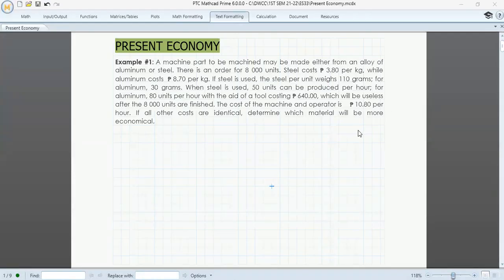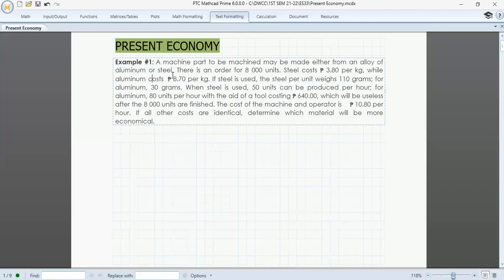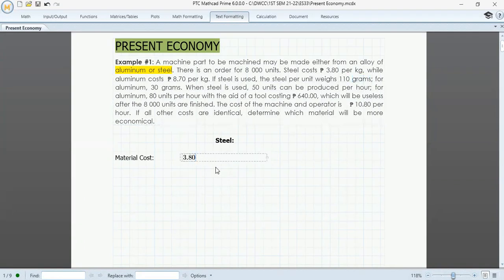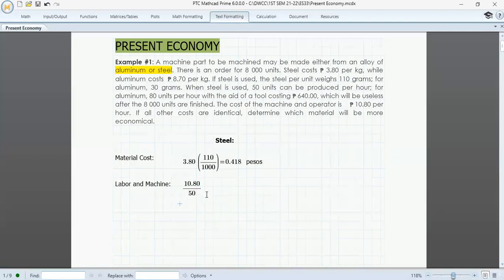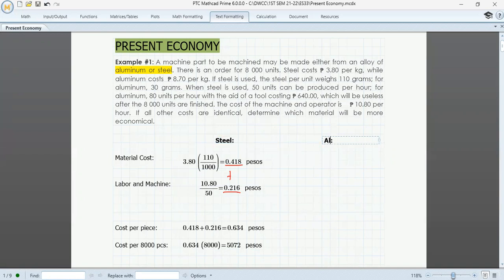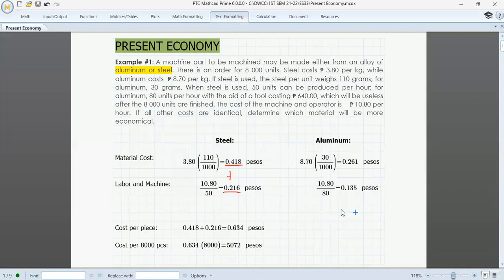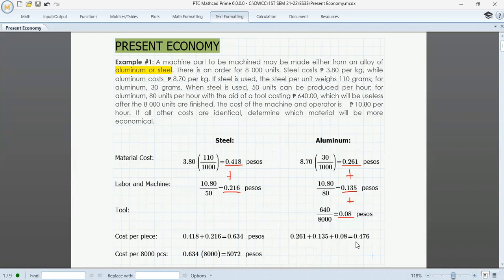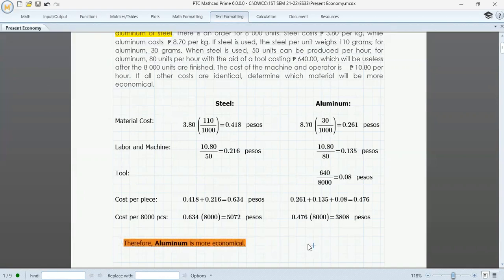PRESENT ECONOMY | Example 1